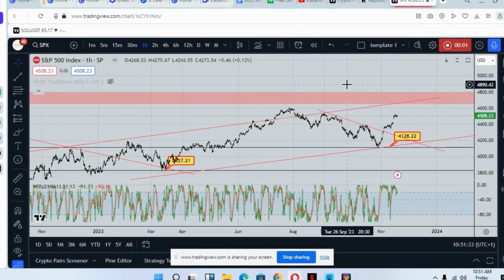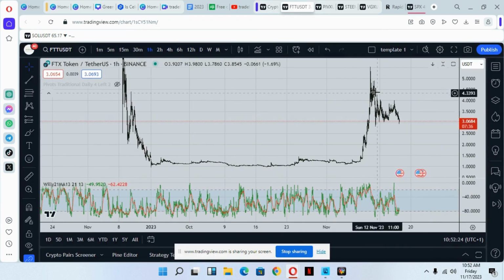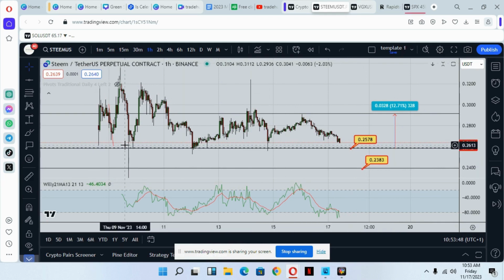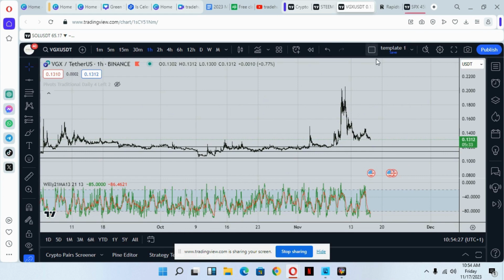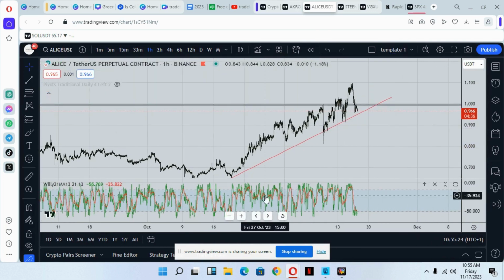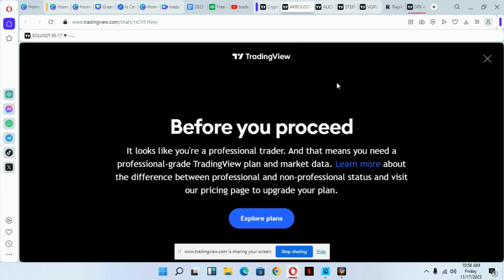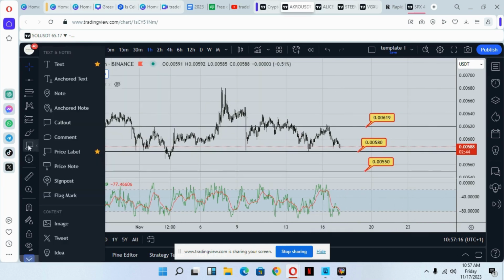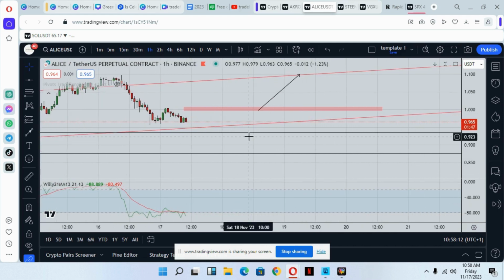Cryptocurrencies Signals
Scanning the market for signal setups.